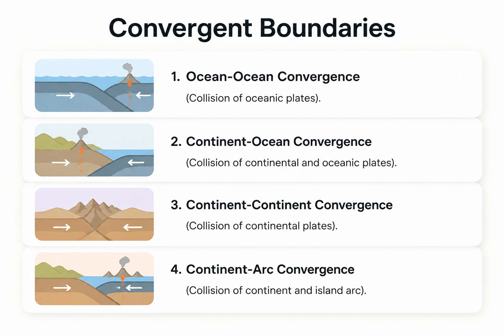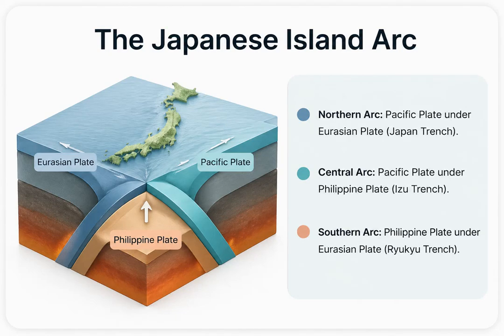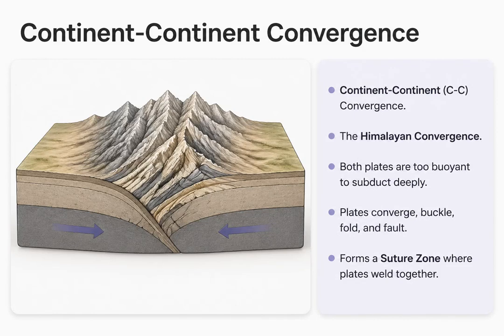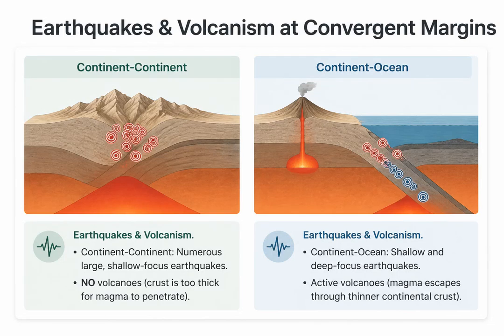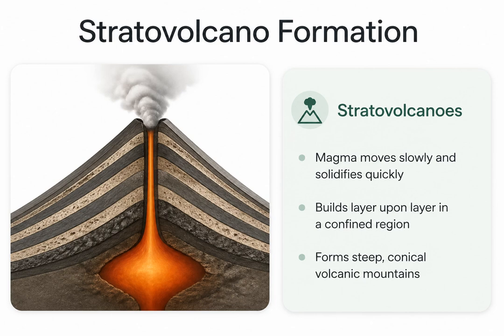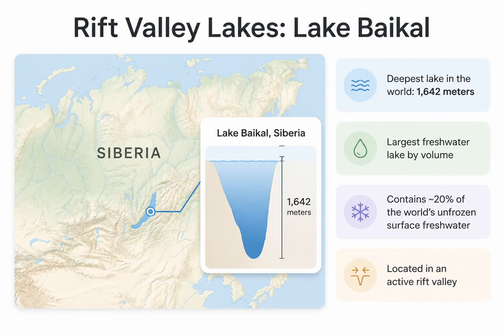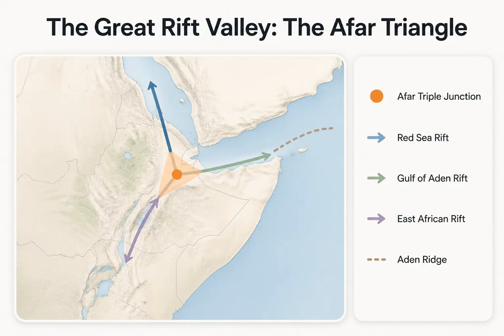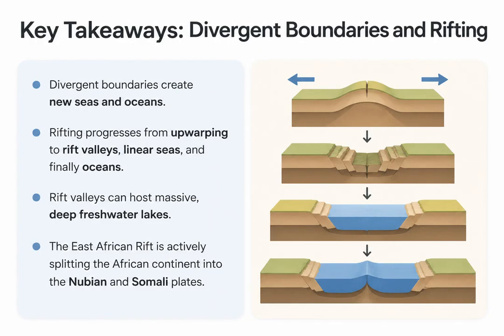Chapter 8 and 9. Convergent AND Divergent Boundary